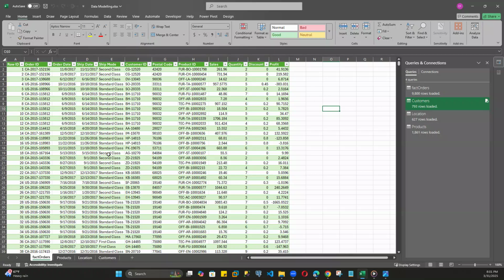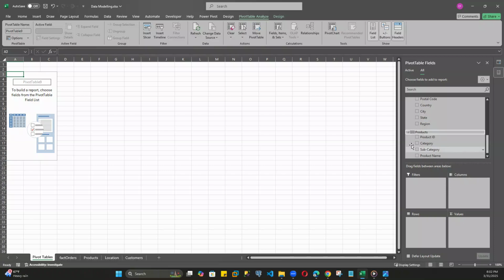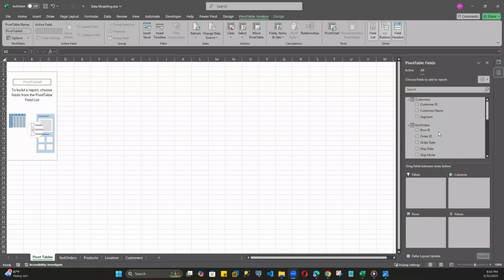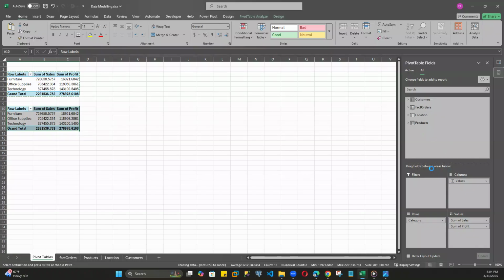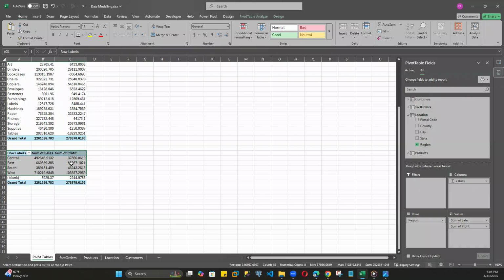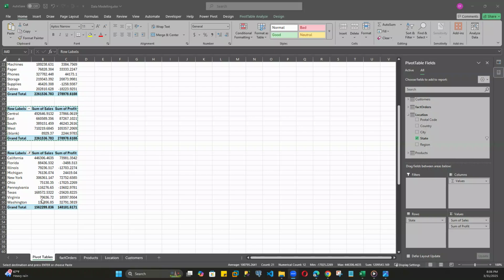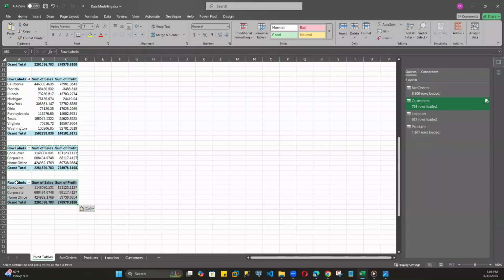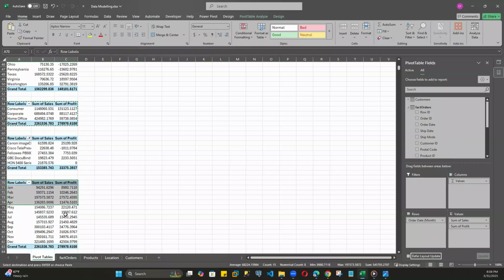Project Part 2: Creating Pivot Tables in Excel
This is Part 2 of a complete Excel project.

In this, I explained how pivot tables in Excel are essential for data analysis.
I explained how to create a pivot table from multiple tables with established relationships, and how to use columns from each table to create pivot tables.
I demonstrated how to create pivot tables for sales by category, subcategory, region, state, segment, product, and month/year.
I also showed how to filter and sort the data to show only the top values.
Finally, I mentioned that the next video would cover creating visuals from these pivot tables.